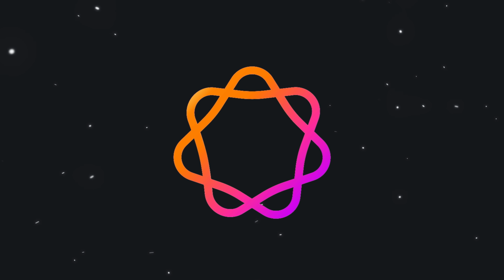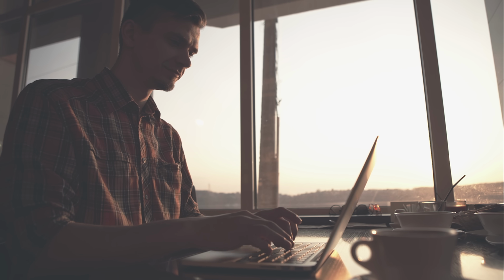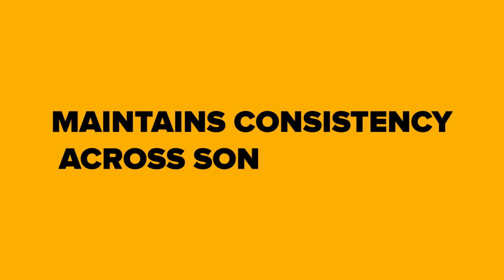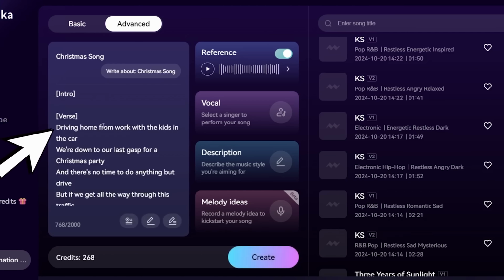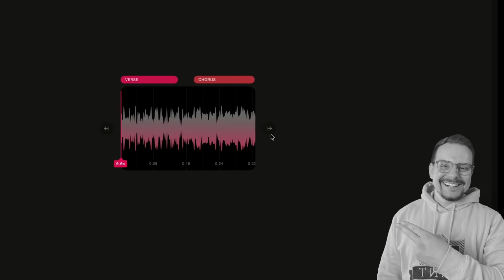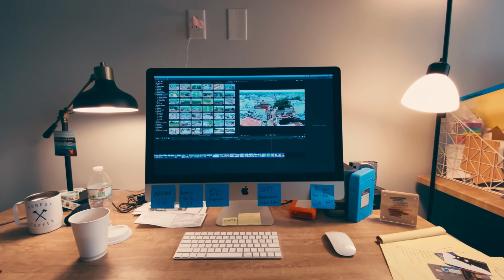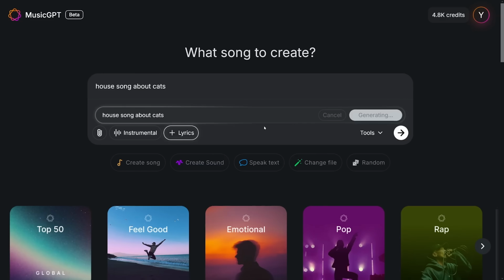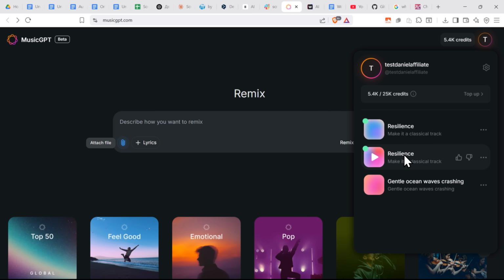5 Best AI Music Generators in 2026 - Here’s the Best One!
🚀 MusicGPT iOS App Now Free!

Discover the best AI music generators for creators, musicians, and filmmakers. In this video, we explore five powerful AI tools that craft custom soundtracks, full songs, and sound effects with just a few prompts. Whether you’re editing YouTube videos, producing music, or experimenting with audio, these platforms offer innovative ways to elevate your creative projects.

⏱️CHAPTERS:
0:00 Best AI Music Generators
0:32 Option 1
2:31 Option 2
3:23 Option 3
4:26 Option 4
5:15 Option 5
6:06 Which Should You Choose?
7:27 Final Thoughts